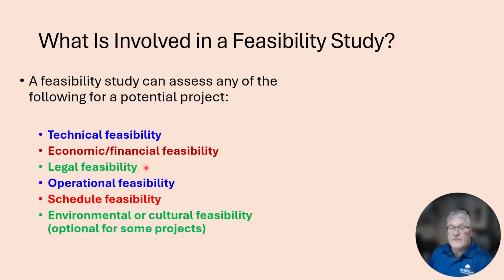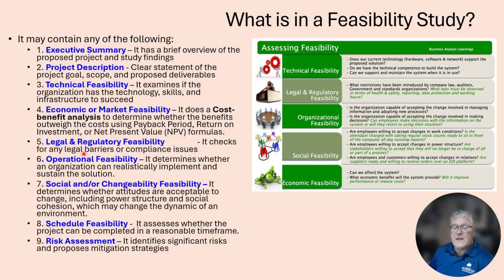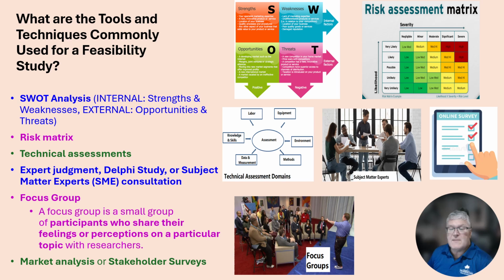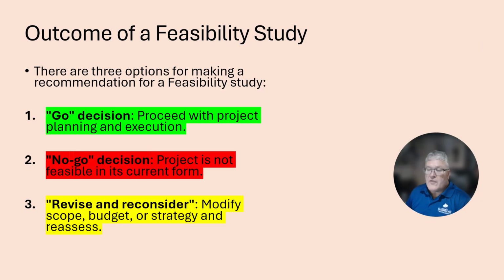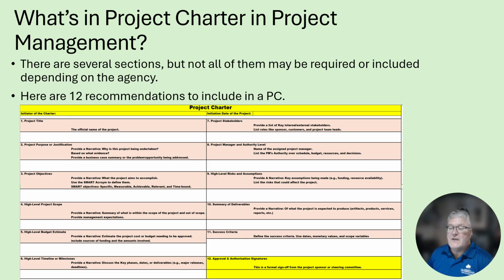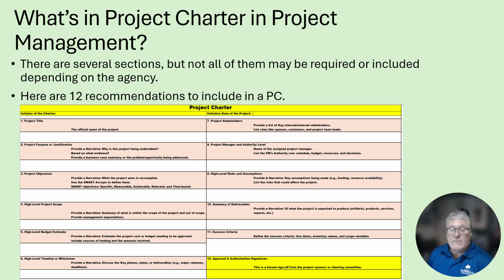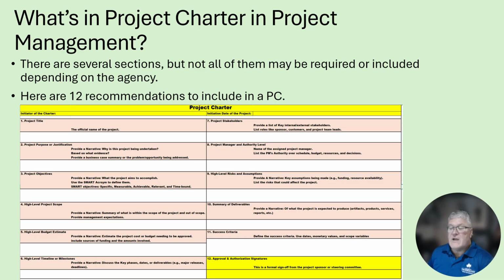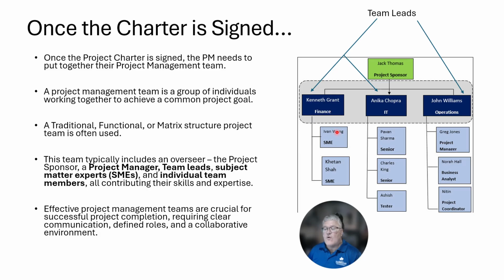ET 454 Project Management 6 The Feasibility Charter and Project Chart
A feasibility study in project management is a comprehensive analysis to determine if a proposed project is practical, profitable, and worth pursuing. It assesses various aspects, including technical, economic, legal, operational, and scheduling factors, to help stakeholders make informed decisions about whether to proceed. Ultimately, a feasibility study answers the question: "Is this project doable and worth the investment?".

A project charter in project management is a formal document that authorizes the start of a project. It provides the project manager with the authority to allocate resources, begin planning, and execute the project. Think of it as the project's official "go-ahead" document.

This lecture provides a brief overview of the completion of the assignment with this lecture.